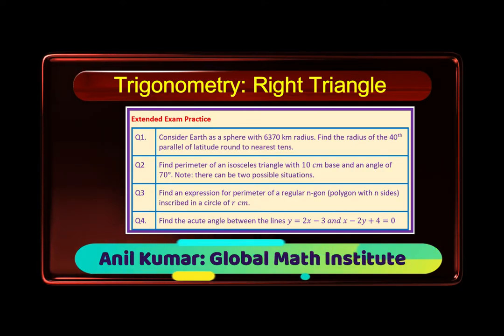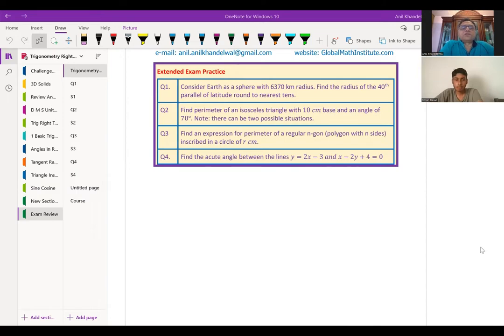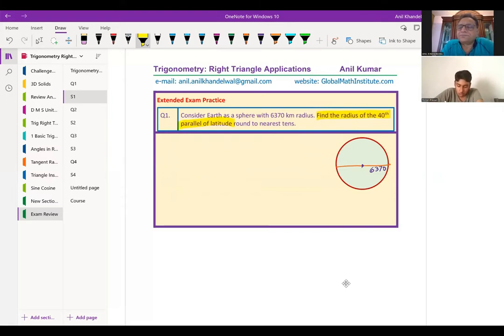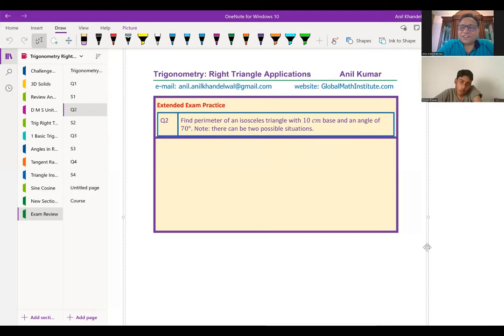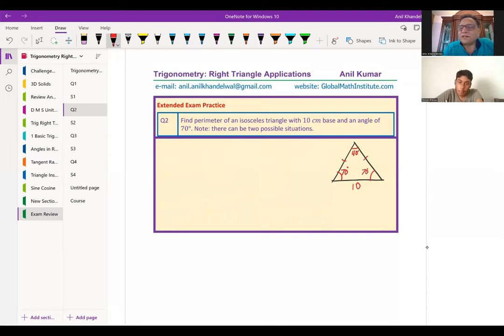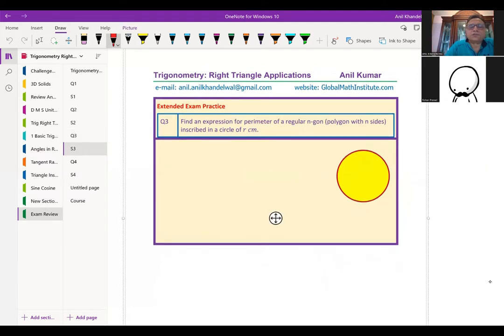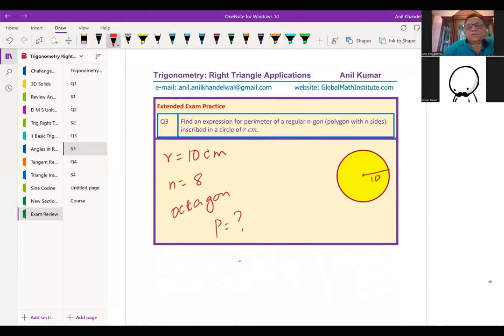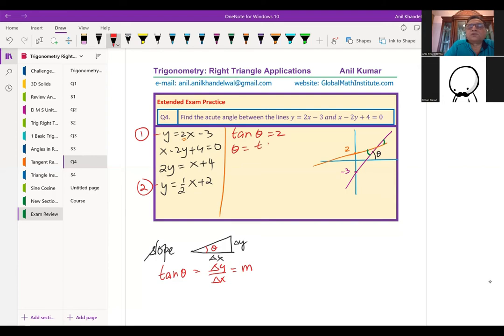Trigonometry of Right Triangles Exam Practice IGCSE SAT IB Grade 09 AP Math | ACT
SAT has an adaptive testing model